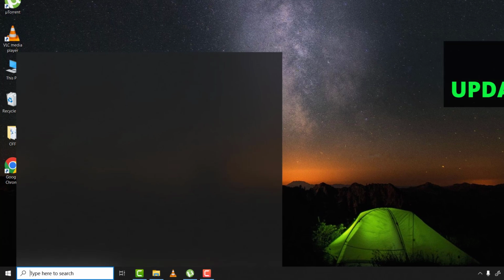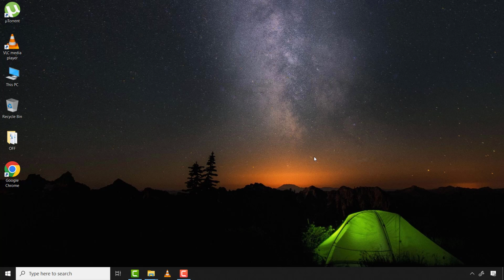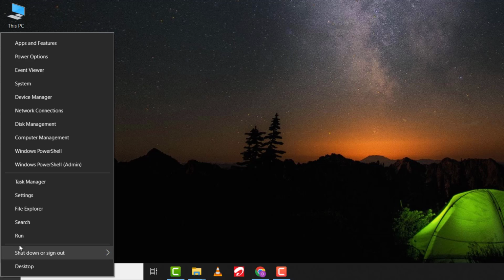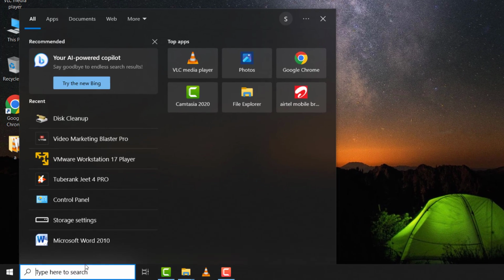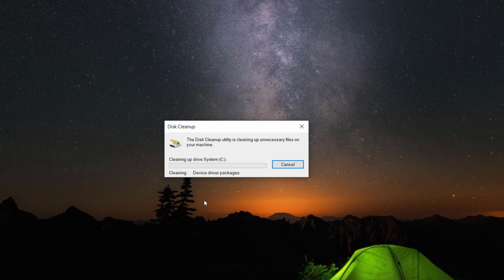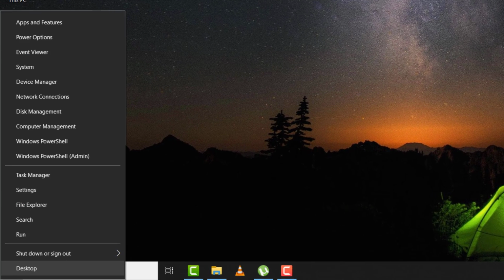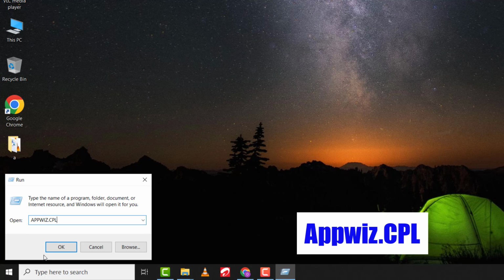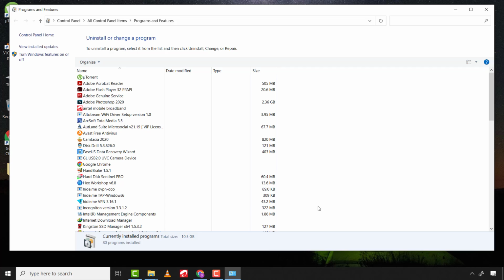How to Remove ANY Virus from Windows 11/10 : The Secret Trick In 2024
Learn the secret trick to remove any virus from Windows 11/10 in 2024! Say goodbye to ransomware and clean your system with this virus removal guide.
How to Remove ANY Virus from Windows 11/10 WITHOUT Antivirus Program ||  Delete All Viruses On Heavily Infected Computer
This is the Best way on How to Remove ANY Virus from Windows 11/10 and  Delete All Viruses On Heavily Infected Computer by using all the simple tips from video. this process also shows how to
remove viruses from your PC or desktop.

► (Other Related Queries covered in this video)
How do I permanently delete viruses?
How to remove virus from Windows 10 without antivirus?
How do I remove all viruses for free?
How do I remove all infected files?
How do I remove all viruses from my computer?
Can you fully remove a virus from your computer?
Is removing a virus easy?
Does Windows 10 detect all viruses?
Can you manually remove virus?
Is there a 100% free antivirus?
What is the best free app to remove viruses?
What is the best 100% free antivirus?
What is the number 1 free antivirus?
how to remove virus from windows 10 for free
how to remove virus from laptop windows 11
how to remove virus from windows 10 using windows defender
how to remove virus from windows 11 for free
virus scanner
how to remove virus from laptop windows 7
how can i delete virus from my computer without antivirus?
how to remove virus in windows 10 using cmd

Mp3 Songs Not Playing In Car Usb || Pen Drive not Working In Music Player || USB Not Working In Car

Thank you very much and I will see you in my next Video